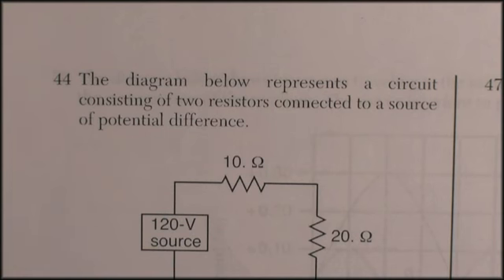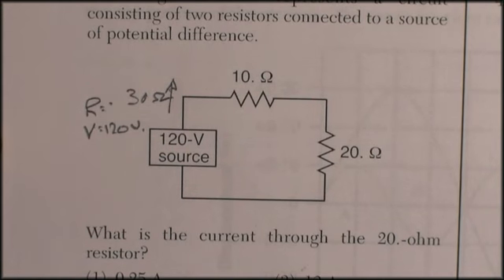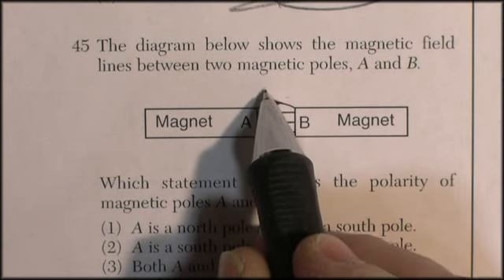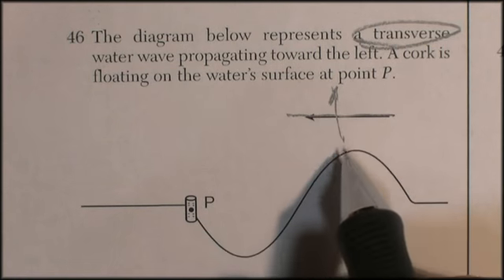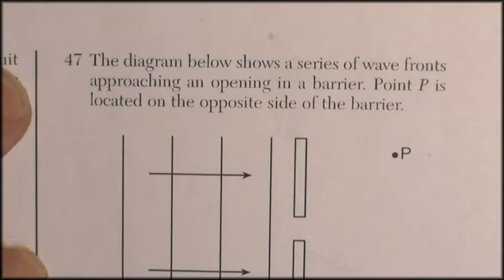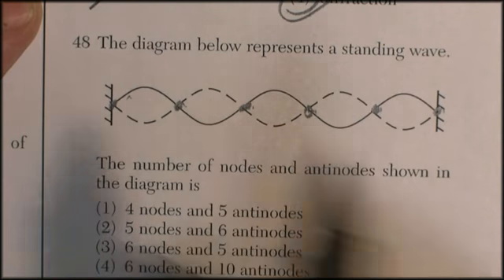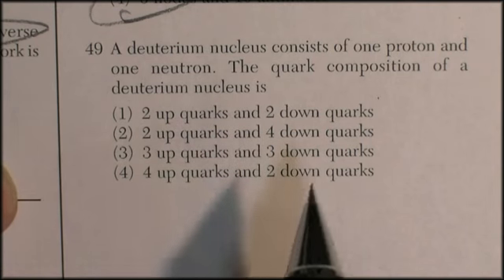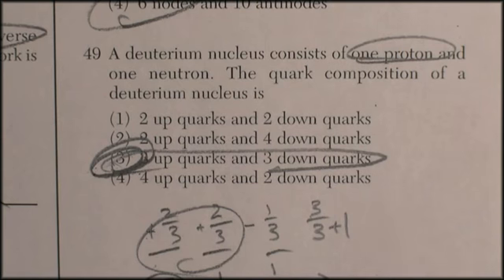NYS Regents Physics, June 2011 pg 9,10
Solutions to the June 2011 NYS Regents Physics final exam, problems 44 to 50.